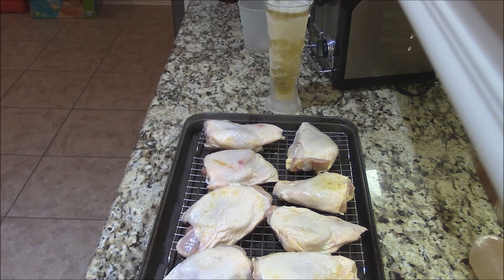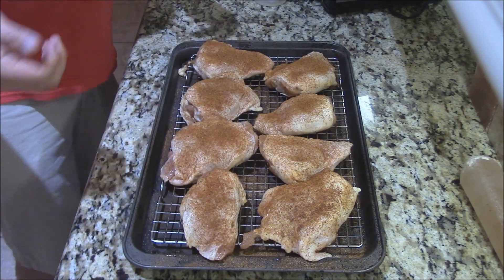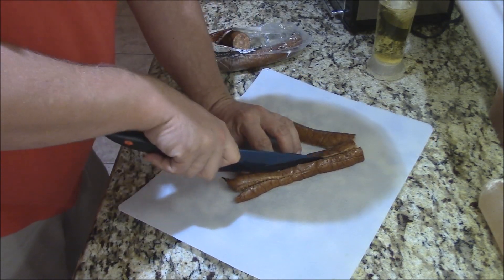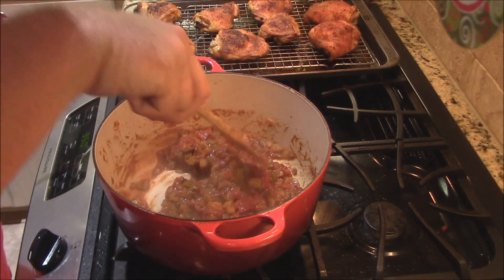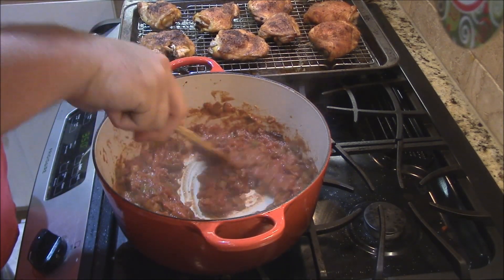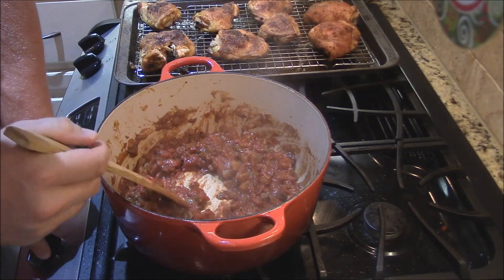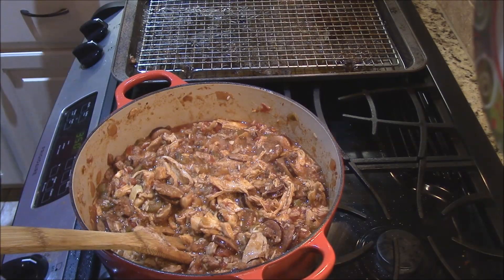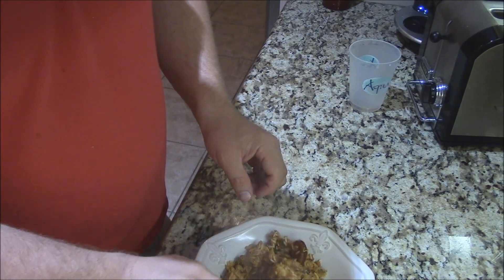Jambalaya Cooking Contest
One of the guys at my work and I are having a Jambalaya cooking contest